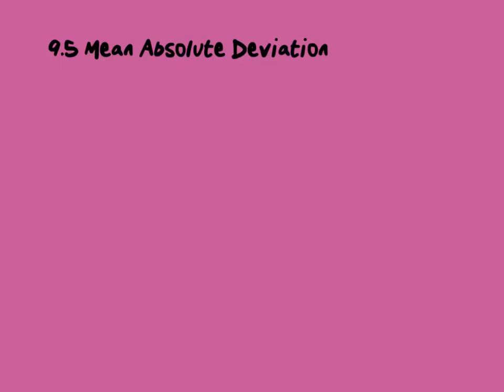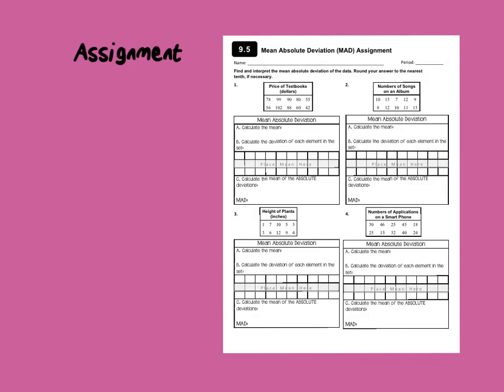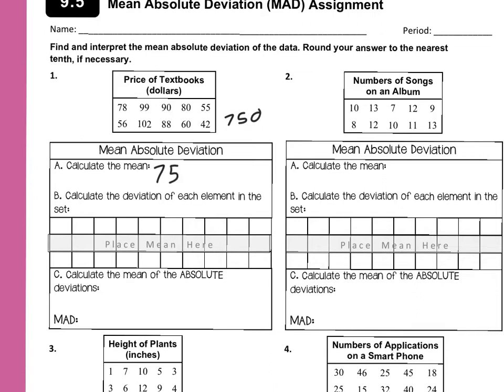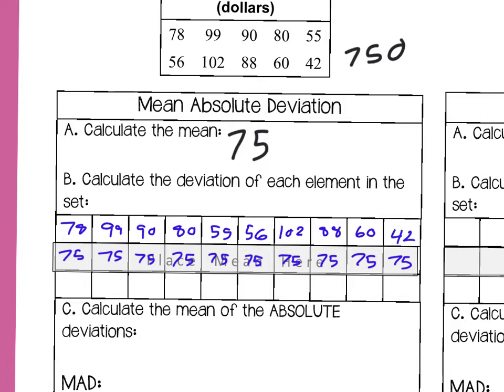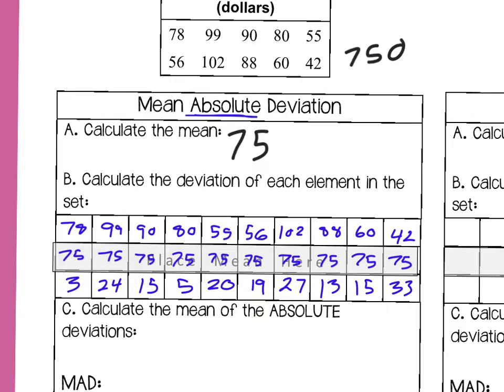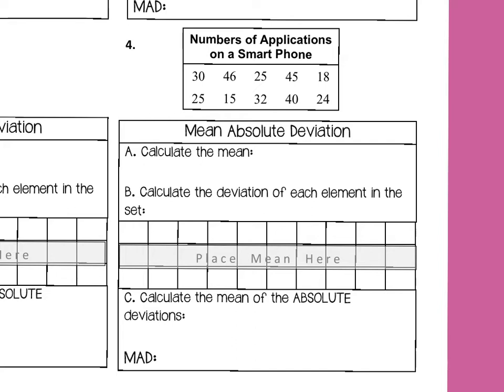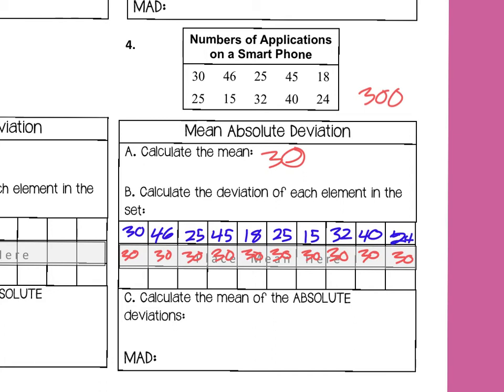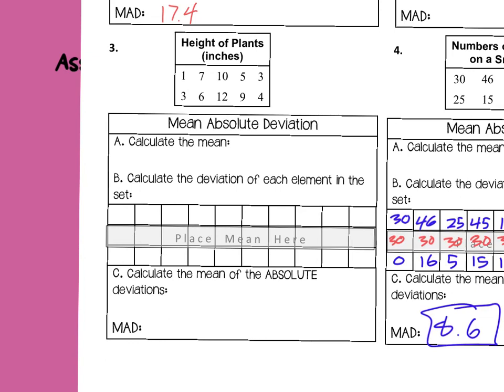9.5 Mean Absolute Deviation